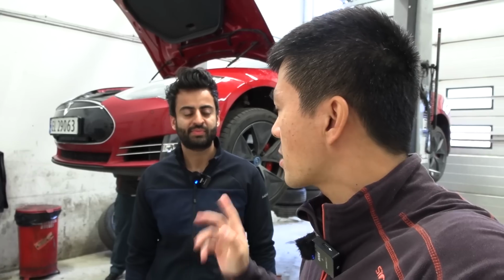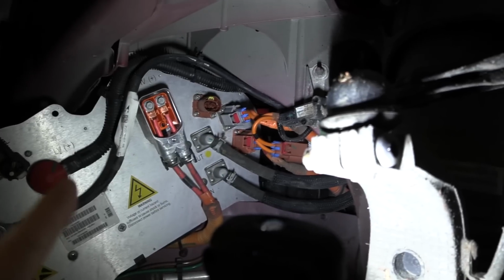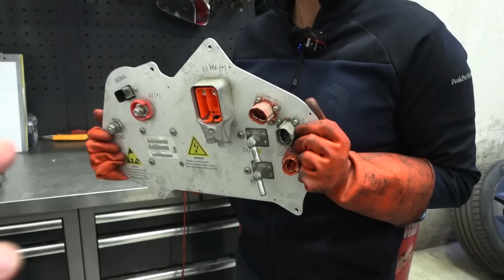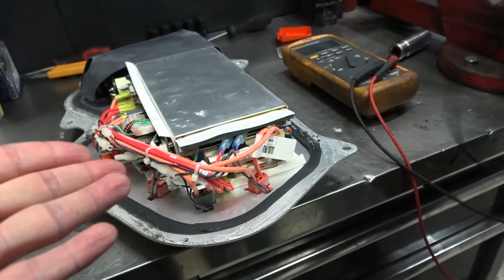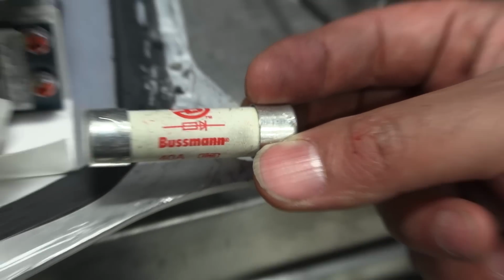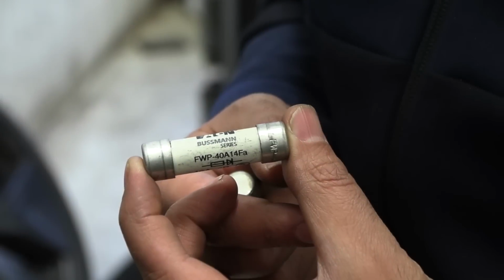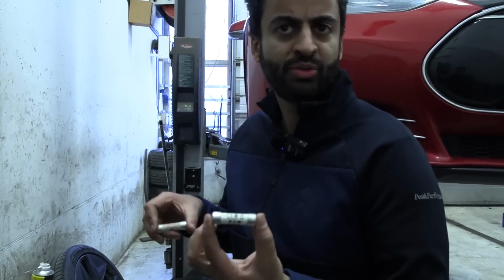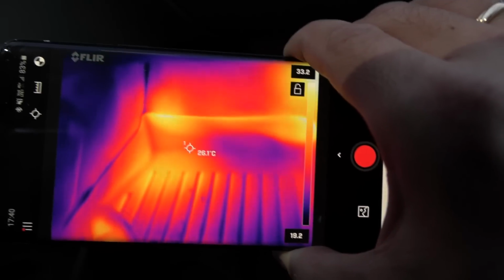Bilexperten Bosch repaired broken heater in 2013 Tesla Model S P85